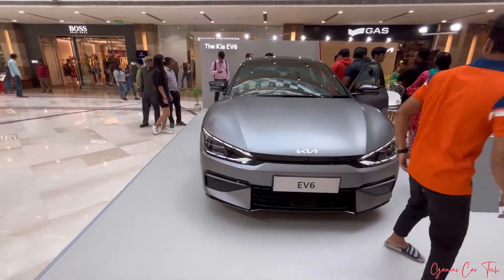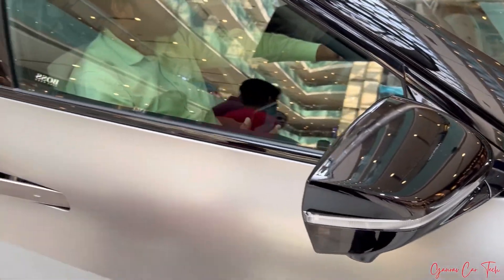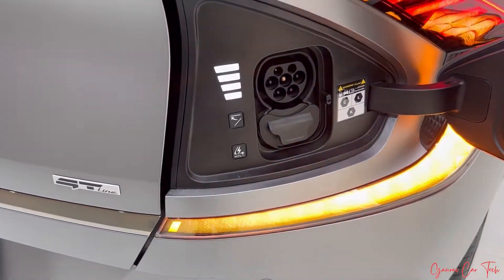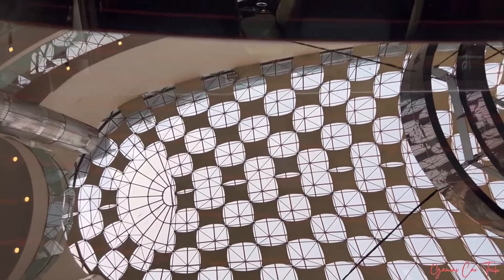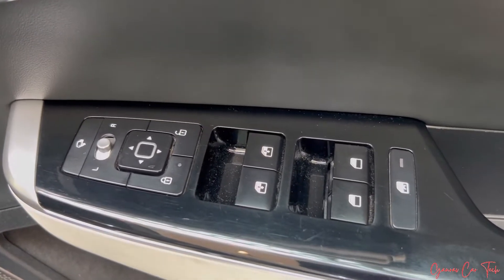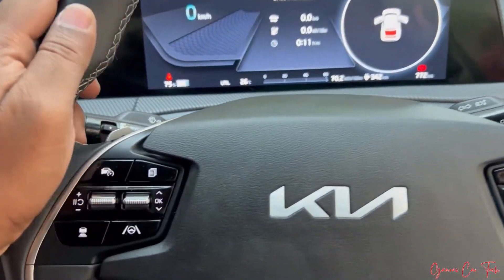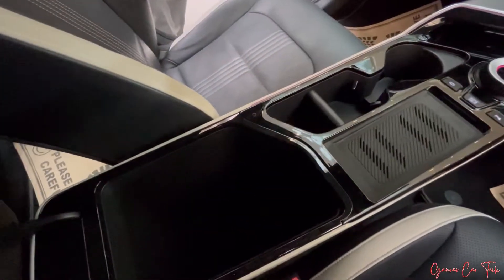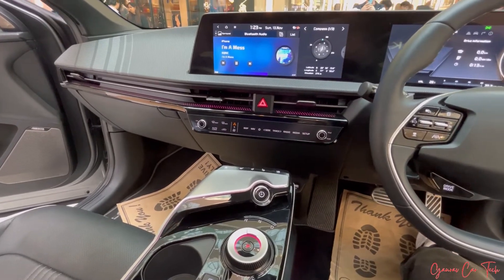Kia Ev6 GT Line AWD ❤️ Range @700+ Sports Look Super Interior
Youtube.com/@GauravCarTech

Sare Jahan Se Accha Hindustan Humara 🇮🇳